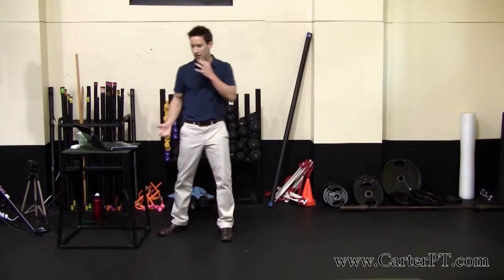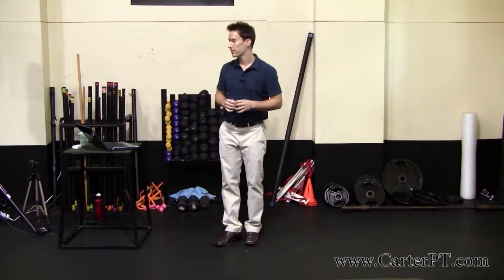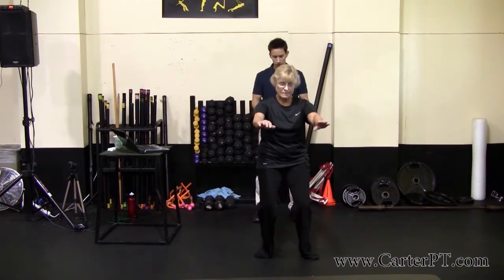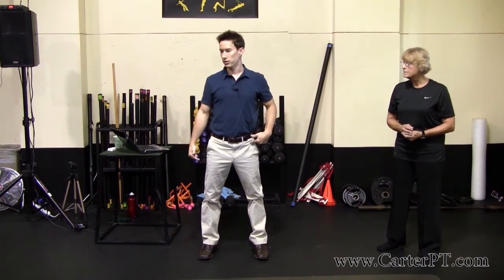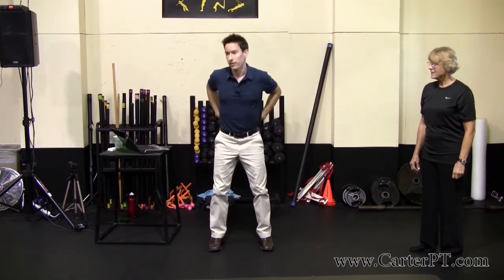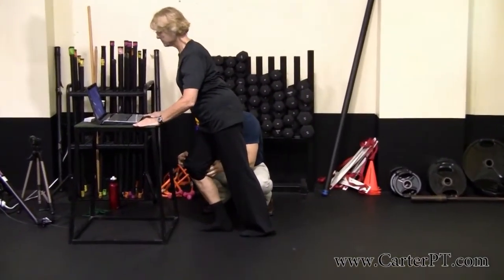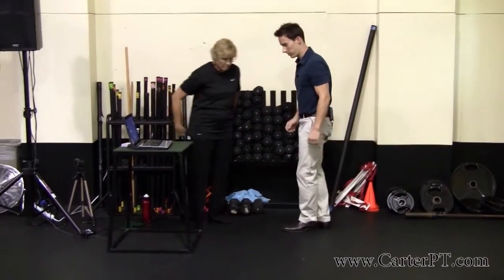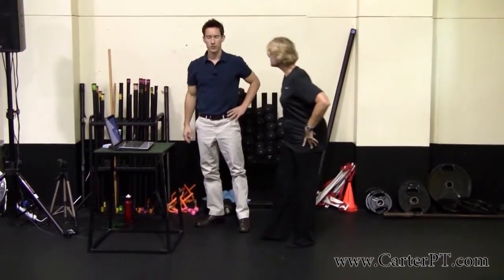Injury Prevention Screen part 5- Squat/Ankle Mobility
Dr Jarod Carter DPT demonstrates step 5 in his functional movement assessment for personal trainers: Squat/ankle mobility. He describes how this test/functional movement can reveal predisposing factors to injury and what to do about them.